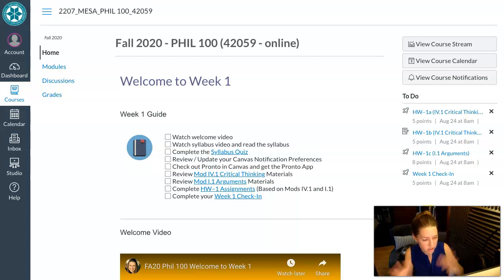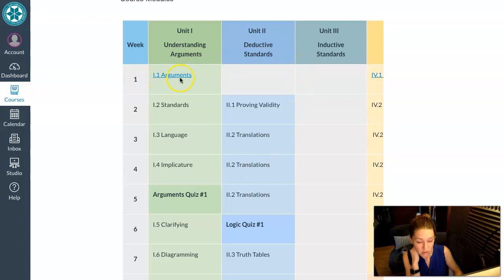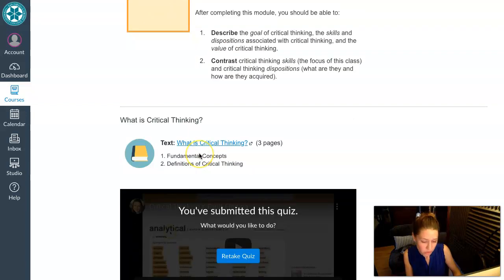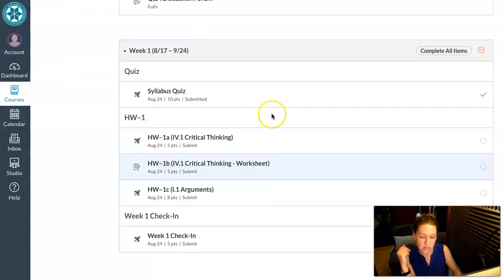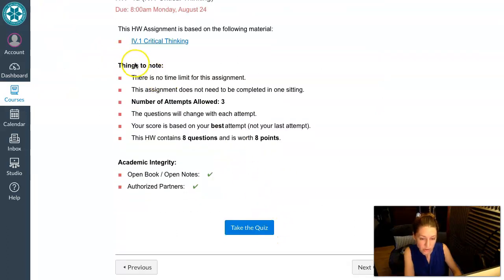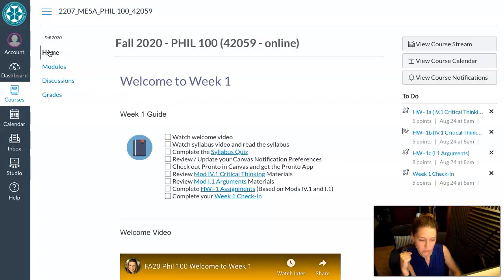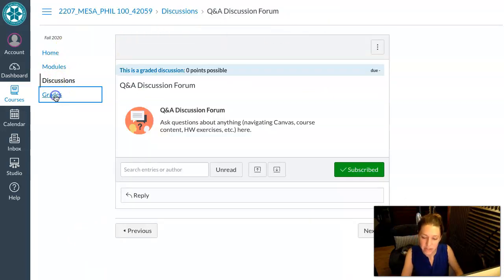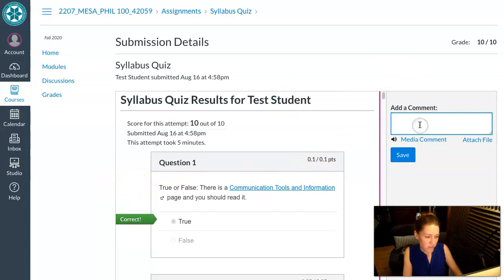FA20 Phil 100 Welcome to Week 1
Welcome to Phil 100! In this video we'll take a tour of our Canvas site.